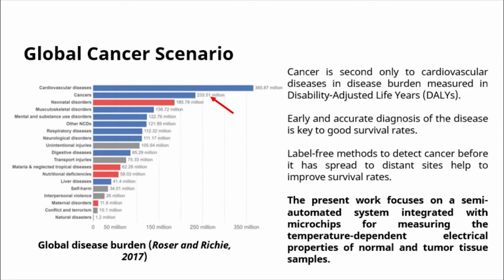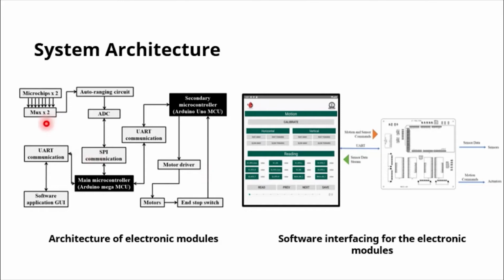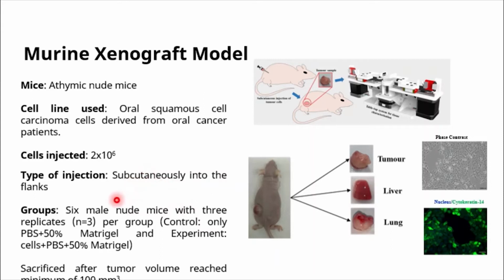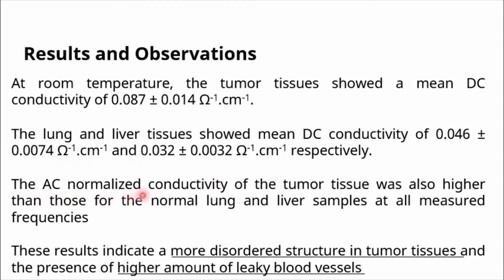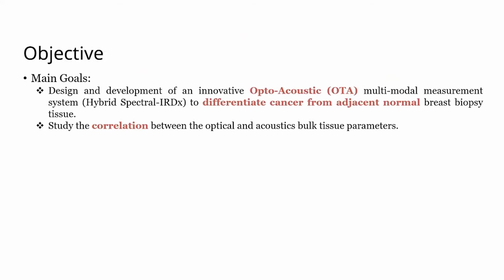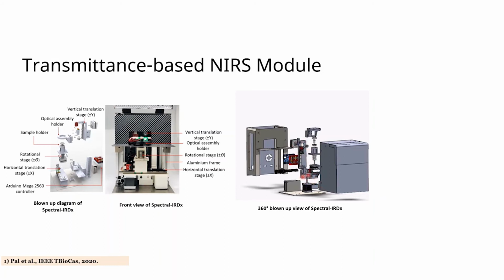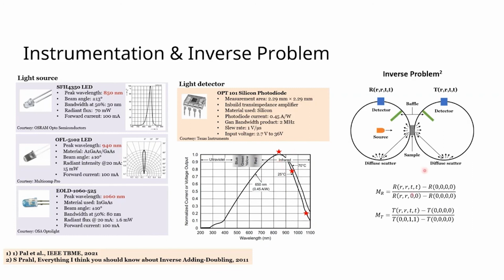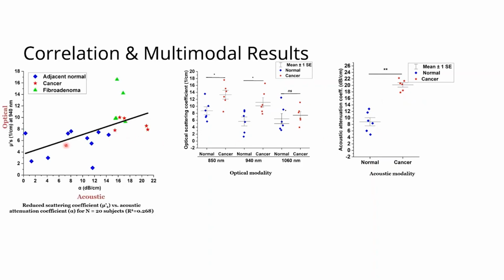Recent Trends in Biomedical Electronic System Design